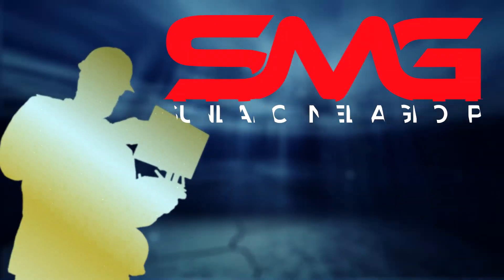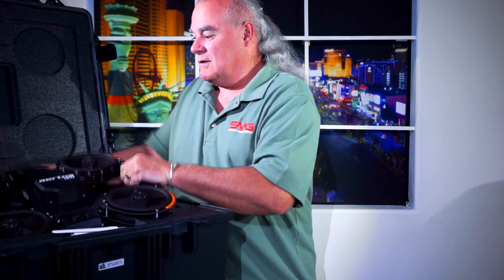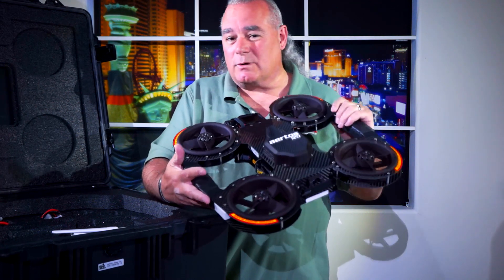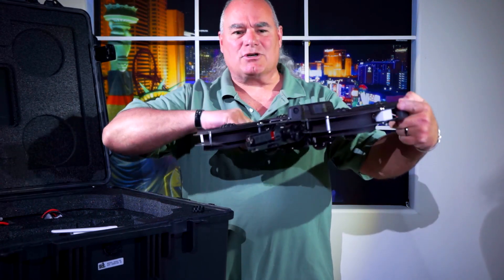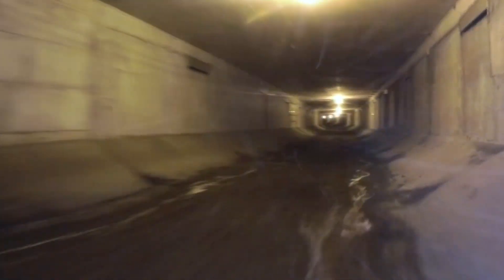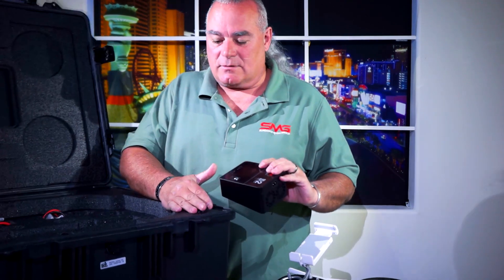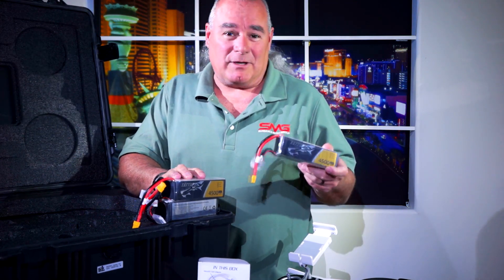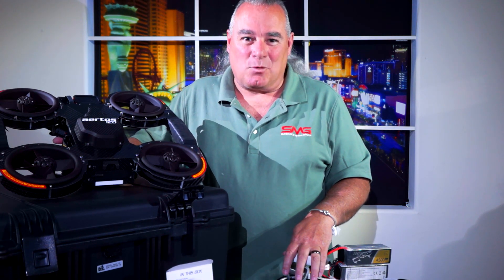Aertos and the Box Contents (Unboxing video) (EP27)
Digital Aerolus leads the industry in GPS-denied unmanned aircraft. The Aertos 120 is their primary offering, and in this video we'll cut the cardboard and see what's inside.